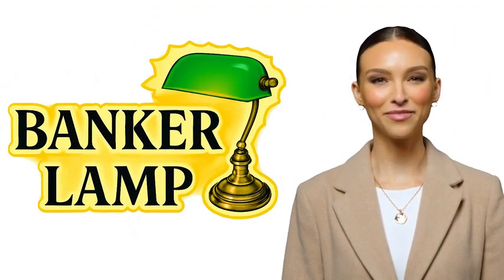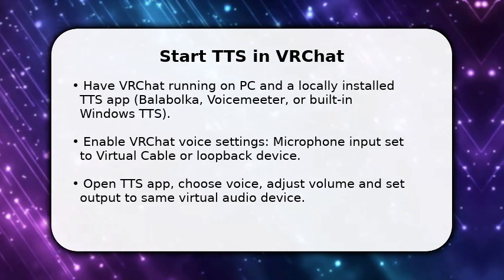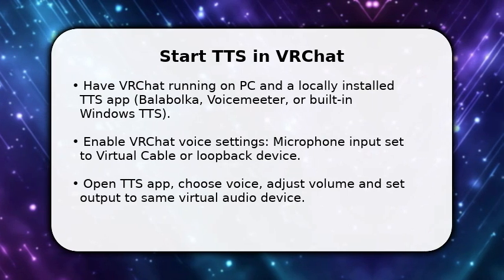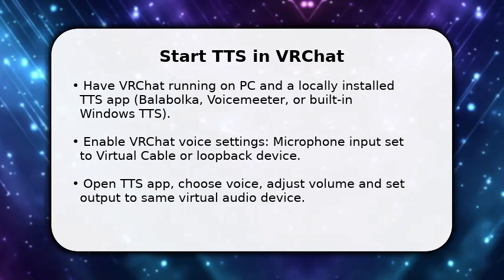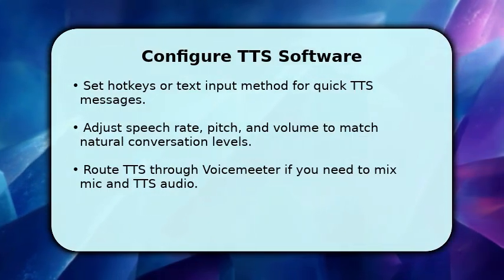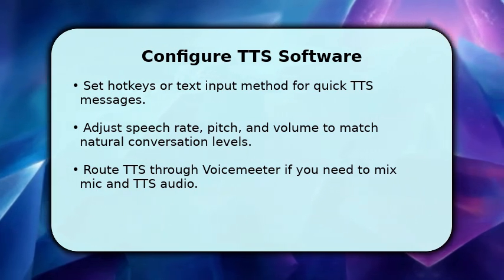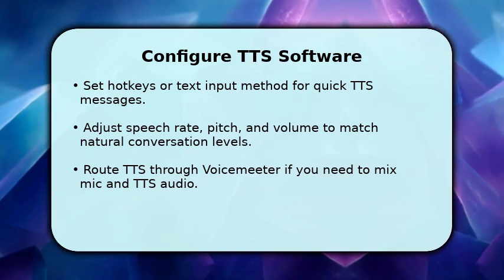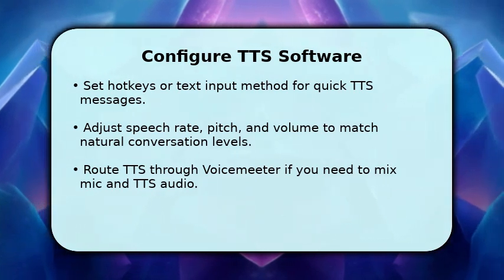How to Use Text to Speech on Vrchat (easy Method)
Discover the simple steps to activate text-to-speech on VRChat, enhancing your virtual experience. This guide covers essential techniques for integrating voice commands into immersive environments.

text to speech, VRChat, voice command integration, virtual reality chat room, accessibility features in VR, enhancing virtual experience with TTS, how-to guide for VR users